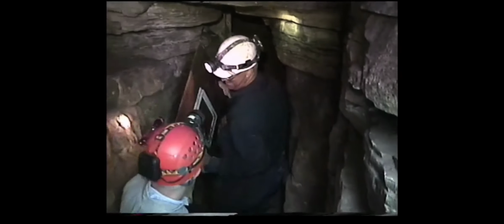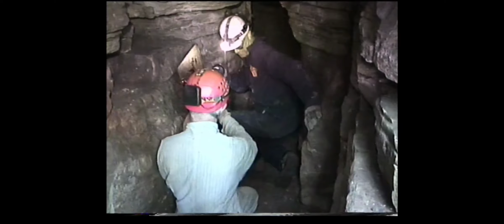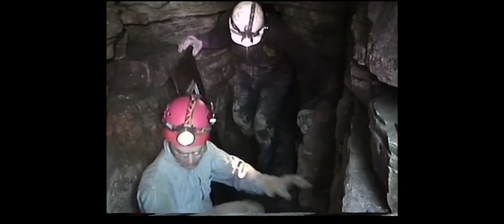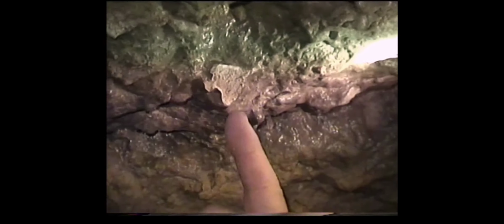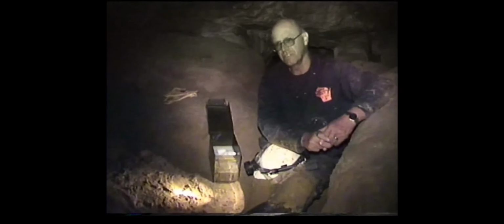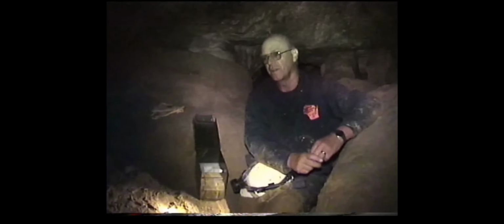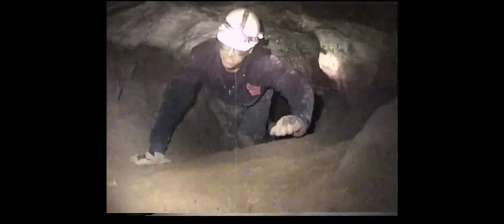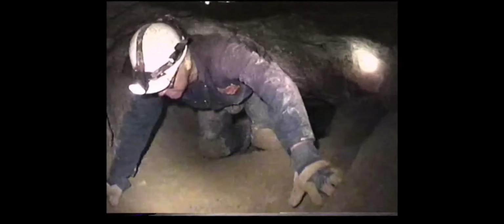Maribel New Hope Cave 2002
This video was done 20 years ago by some earlier cave explorers of the Wisconsin Speleological Society. Members Tim Geyer (shot the video) , John Kellner, and Gary Soule at Cherney Maribel Caves Park, in Maribel New Hope Cave on August 24 2002.